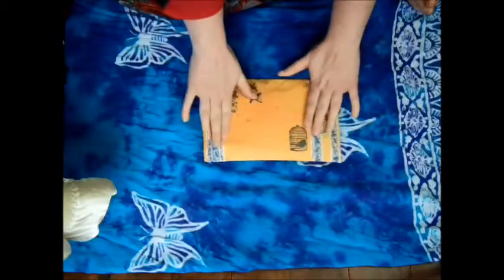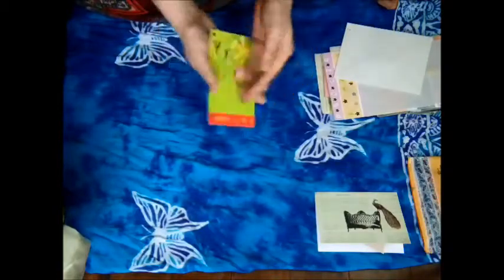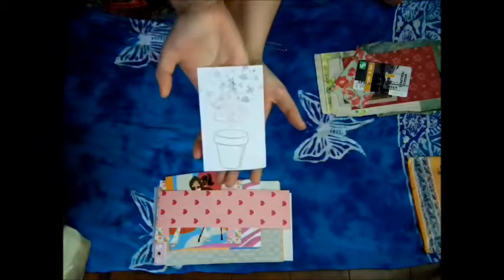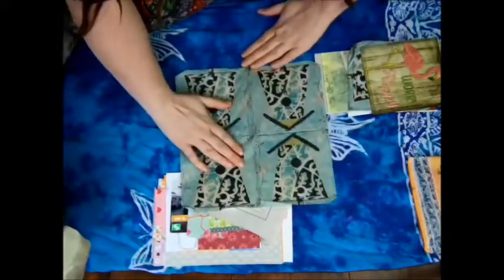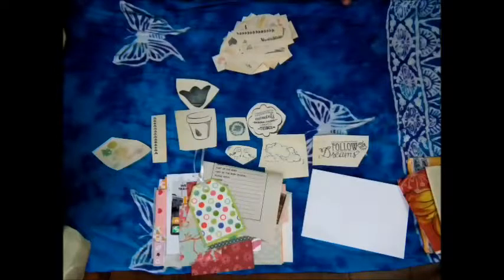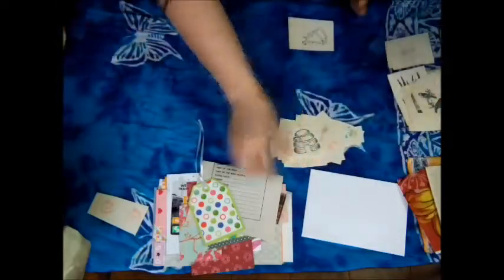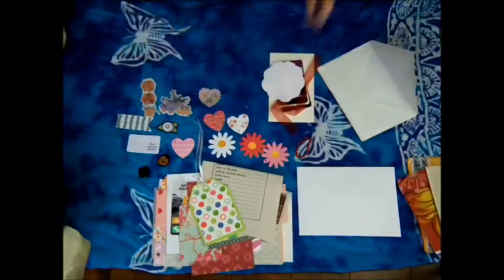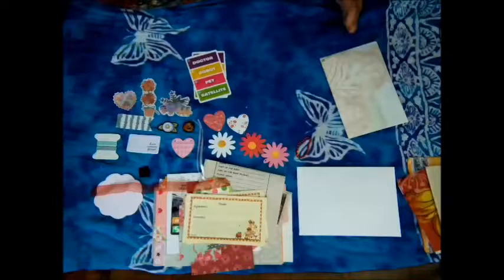Happy Mail Unboxing from Lynn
Hiya everyone! Another unboxing tee hee All this swapping is fun ^_^

I will try to film a art video this week to be able to post it next week (I will be away for the weekend) and tomorrow I will have a haul video from my excursion to Montreal today ^_^

Fun times - looking forward to art again it feels like it has been a long time!

Thank you Lynn for all the goodies I adore everything ^_^

At the end of the video you can hear me coo-ing at Tehya! She is my Husky / sheaperd mix "puppy" The credits photo is a picture of her the first year we had her camping near La Tuque Quebec. There is a print of the image in my Etsy Shop